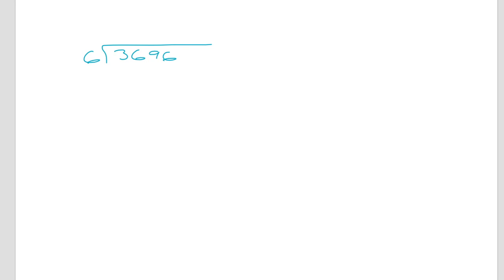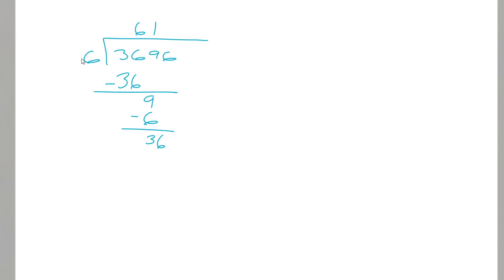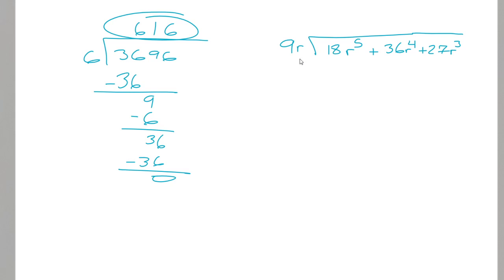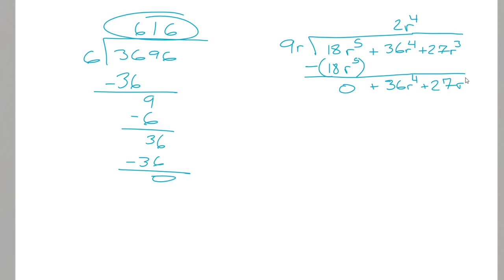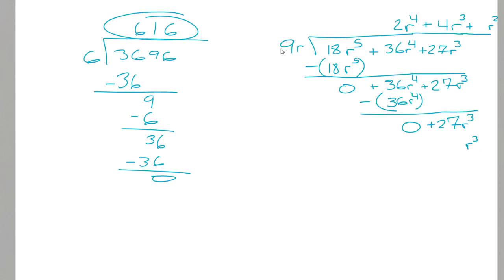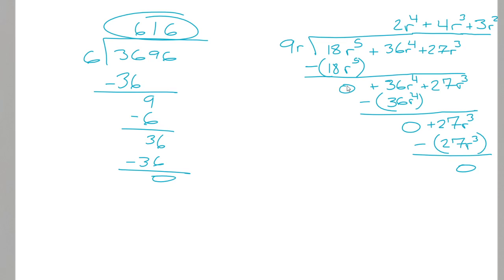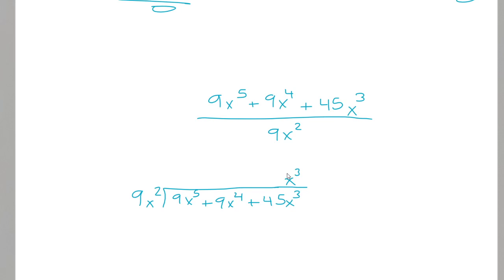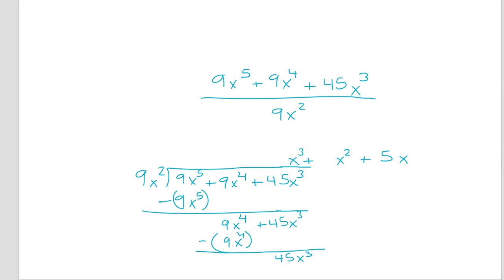Division of Polynomials Part 1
Use this video as another introduction to dividing polynomials. This is the first of three videos to assist with this weeks lesson. In this video I introduce dividing polynomials with a monomial.